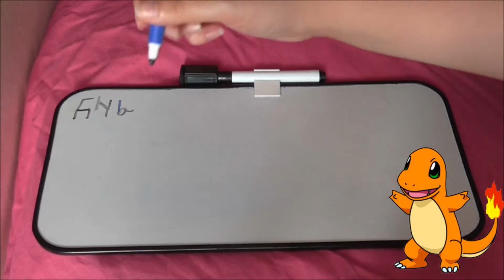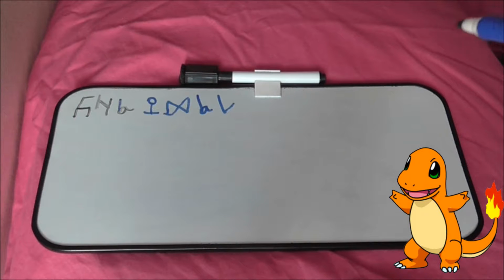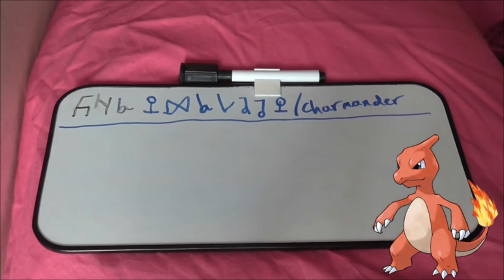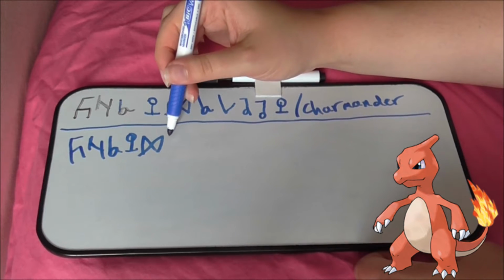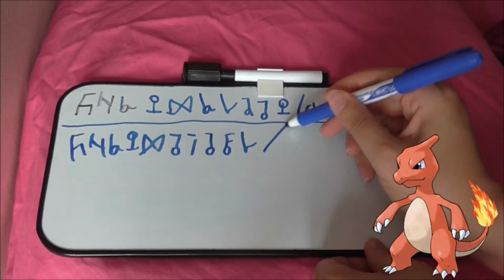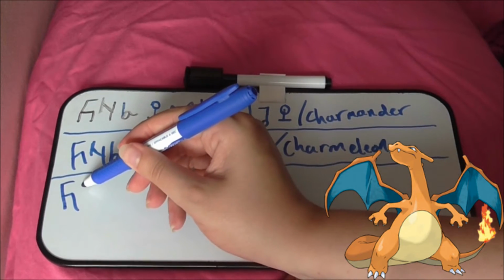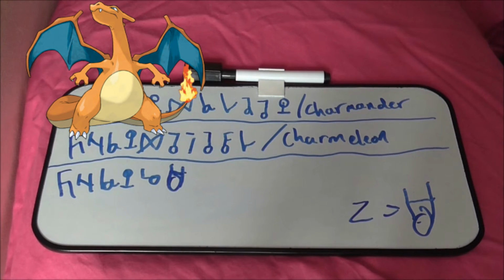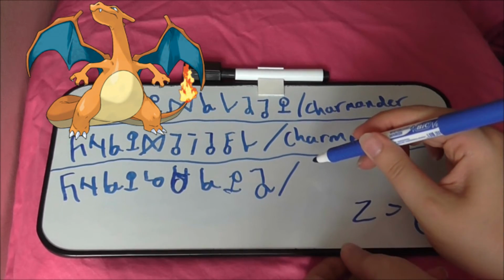How To Spell A Pokemon Name In Simlish (Part 2) [Simlish 101 #28]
Today we will be looking at the Charmander Pokemon & it's evolution. You know, it would be so cool to have Pokemon in The Sims! Maybe this will give an idea to creators on how to spell names for custom content. I don't know..  ^^;

Follow Me In The Sims 4 Gallery
PurplePenguin01